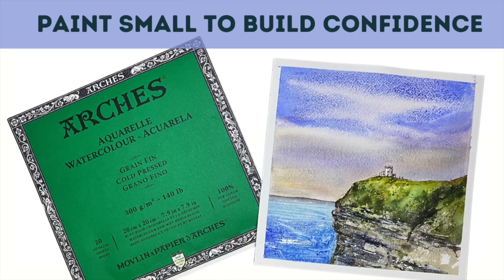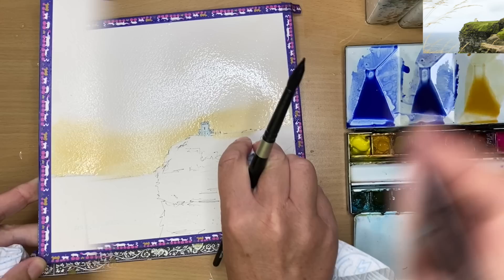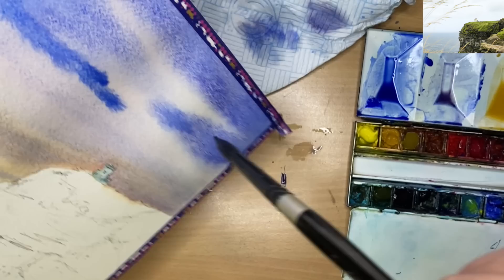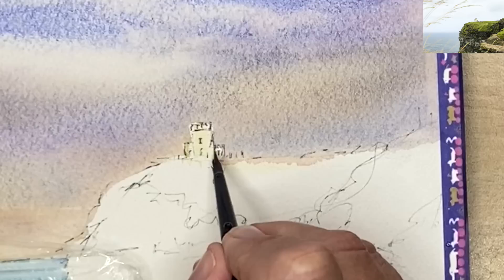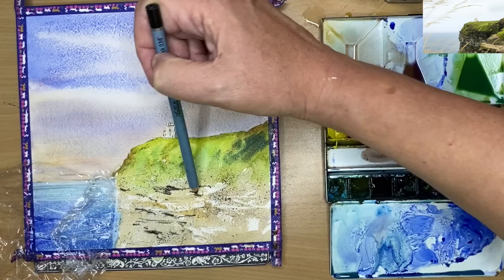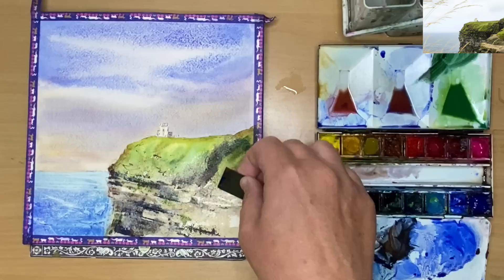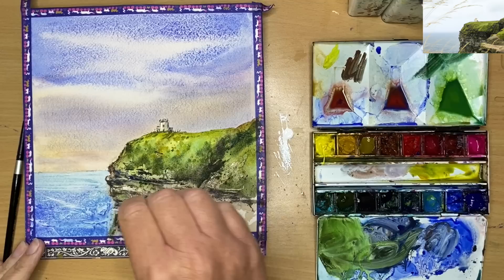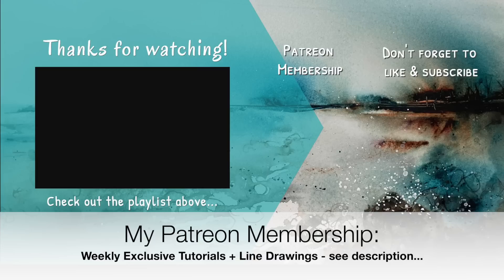Paint SMALL to Build Confidence in Watercolours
Painting on a small scale can really build confidence in watercolour painting. Exclusive tutorials

BRUSHES:

Size 10, 8, & 4 round brushes & Large flat brush 1 inch Black Velvet Brush

Arches Watercolour paper 140lbs Cold Pressed 8 x 8 inches block.

Colours (+ alternative colours):

Yellow Ochre (Raw Sienna)
Phthalo Blue (Turquoise)
Green Apaptite Genuine (Sap Green)
Cerulean (Turquoise)
Paynes Grey (Black)
Winsor Red (Cad Red)

Plastic Card.
White gouache.
Salt.
Watercolour pencil (black) with tea strainer.
Cling film.
Washi tape.
Wax crayon (could use a white wax candle).
Spritzer bottle.
Black Fineliner pen (waterproof).